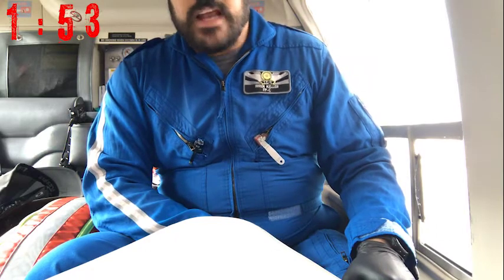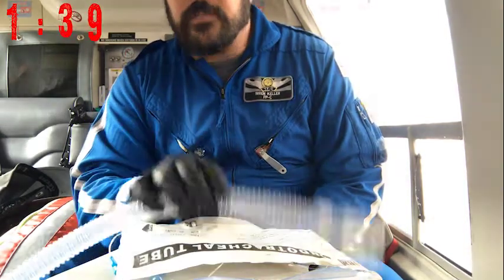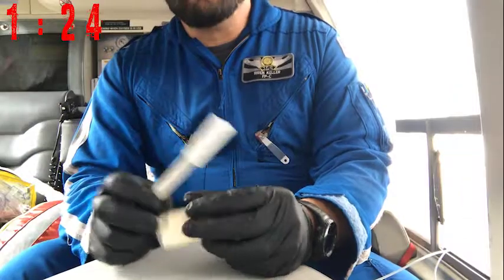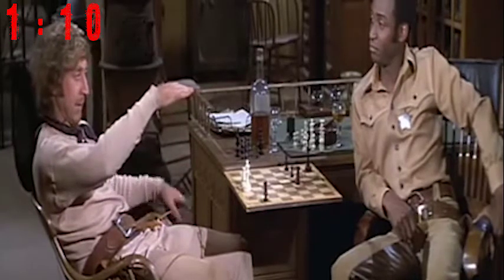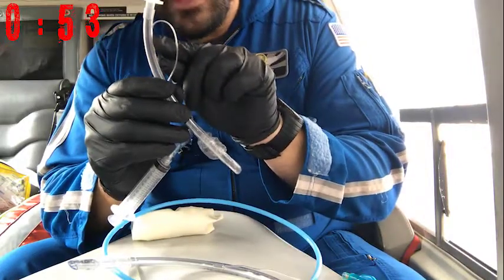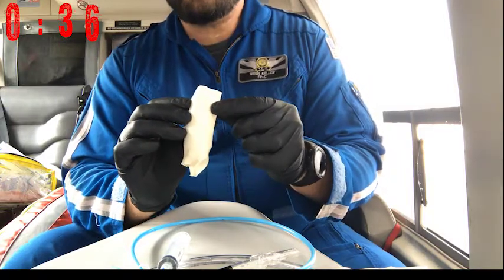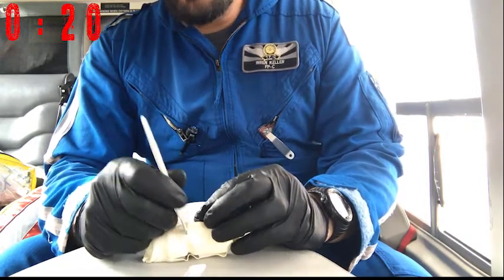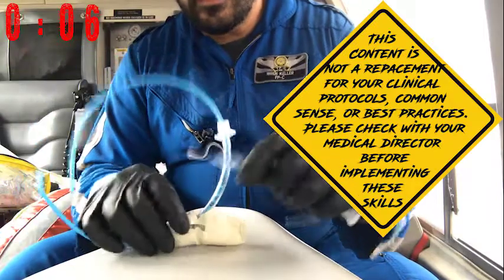Quick Cric Trainer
2 min tip on how to make a cric trainer out of vent tubing and a review of how to perform a cricothyrotomy